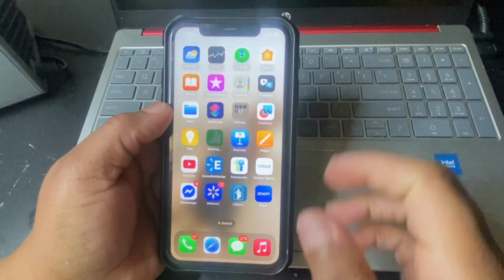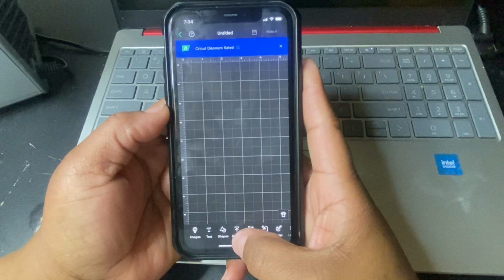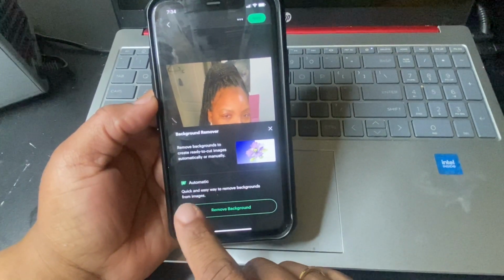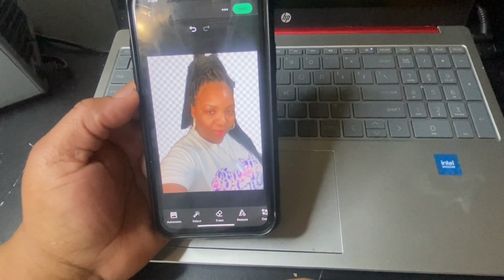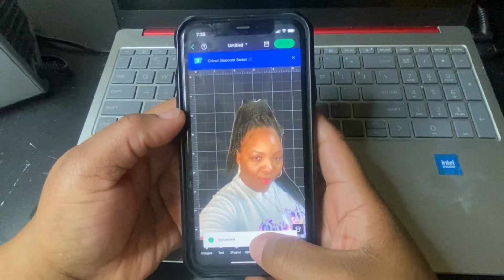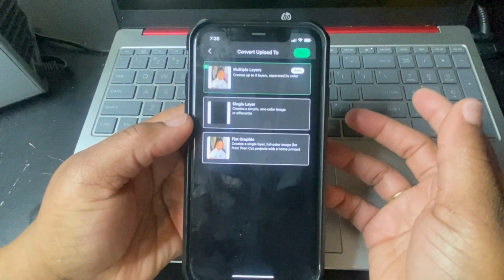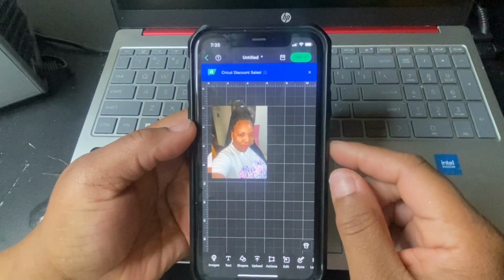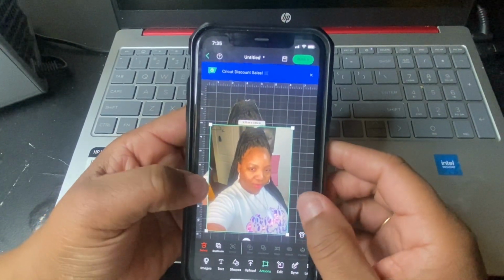🎨”Beginners Guide: How to Upload Pictures from Your Phone to Laptop Using Cricut Design Space”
In this step- by-step tutorial, I’ll show you how to easily upload pictures from your phone to your laptop using Cricut Design Space! Whether you’re a beginner or just need a refresher, this guide will help you import, edit, and use your own images for Cricut projects.